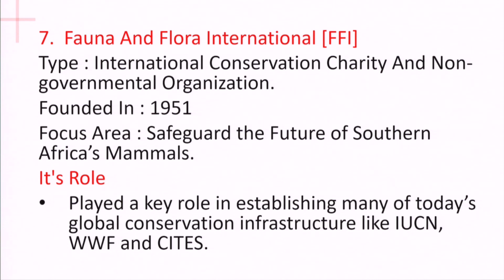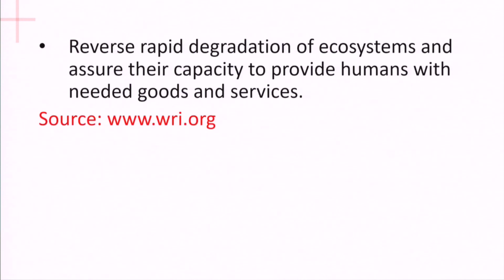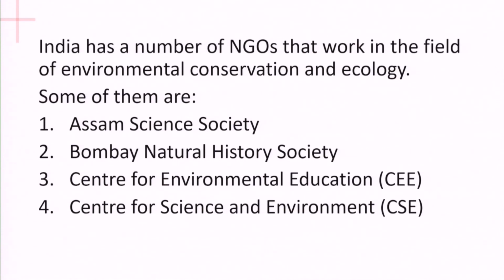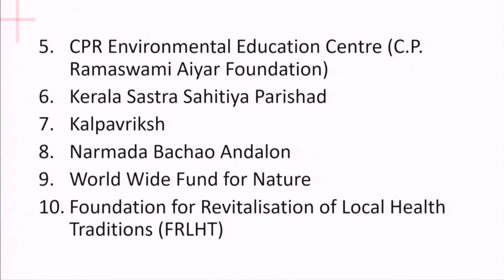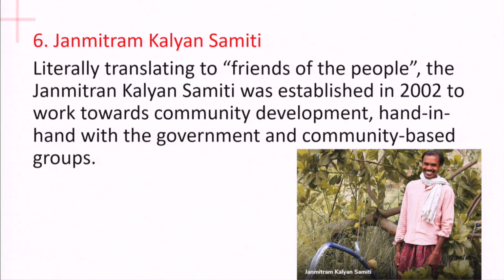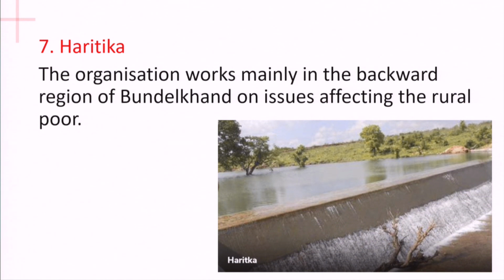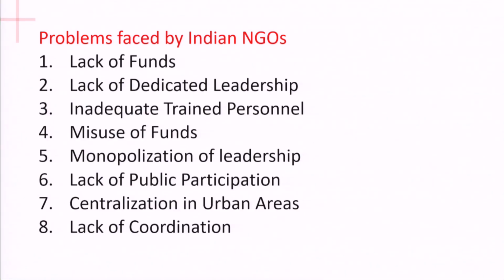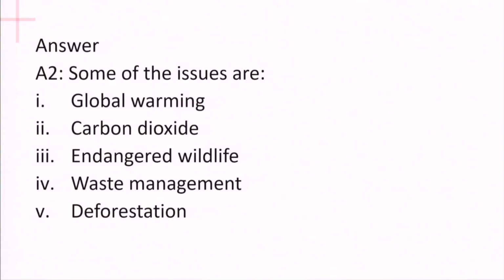Module 14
Participations of NGO's in Environment Management